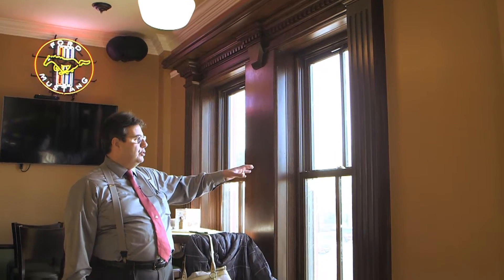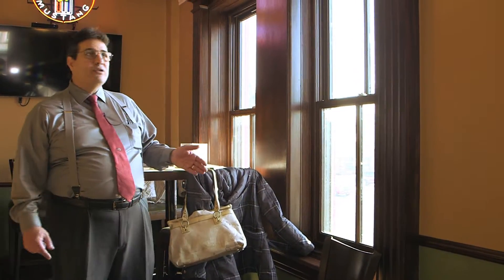Historical Windows and Paint